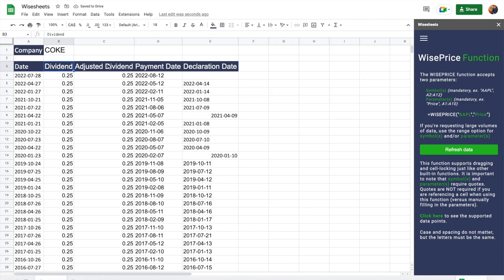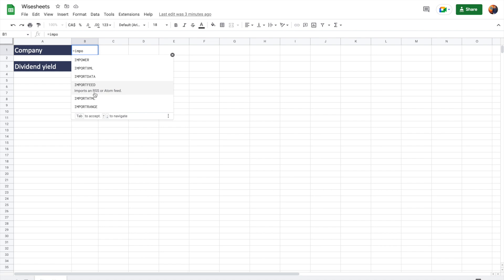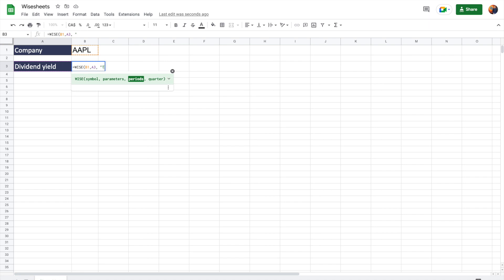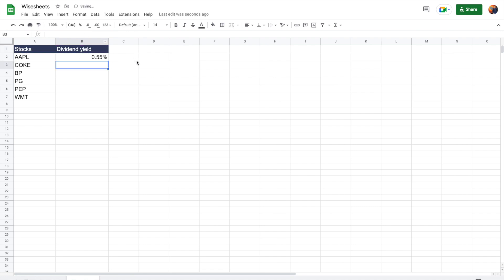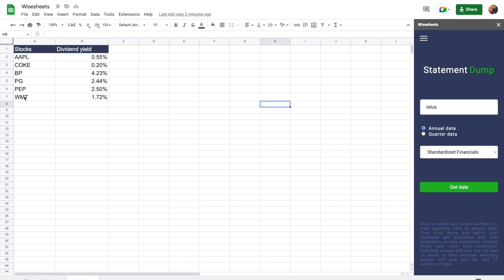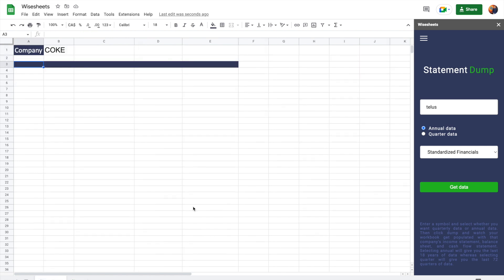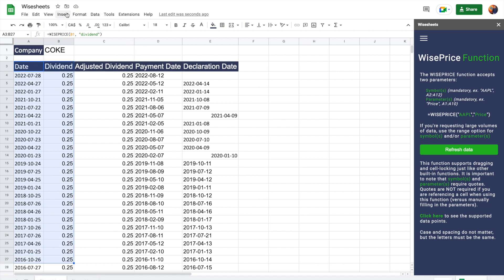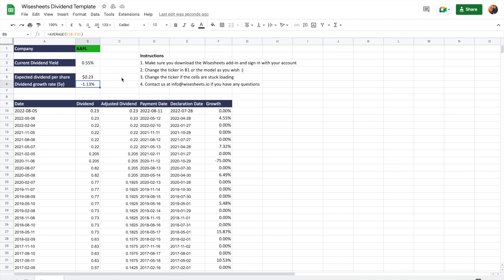Google Finance Dividend Data Tutorial for Google Sheets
Looking to get real-time and historical dividend data on your Google Sheet spreadsheet via Google Finance?

You can see the documentation for the built-in Google Finance function in Google Sheets

Unfortunately, it is not possible to get historical or real-time dividend data using the GOOGLEFINANCE formula, but in this video, I will share with you a method that works.

By following the instructions in this video, you will be able to get historical dividend payments for almost any stock you'd like as well as the real-time dividend yield and the historical dividend yield.

If you would like to get this important stock dividend data create your free account and get started

You can also use the free dividend payment analysis template in the video to make your dividend stock analysis even easier.

Looking for a written version of this video, check it out

0:00 Intro
0:32 How to get the current dividend yield of a stock
3:14 How to get dividend data for international stocks
3:55 How to get the historical dividend yield
4:39 how to get historical dividend stock payments
5:40 Free dividend analysis stock template
6:37 Conclusion